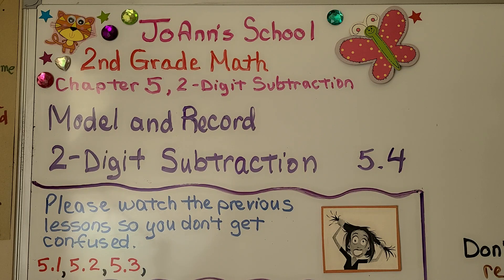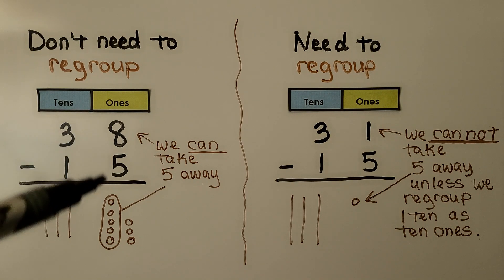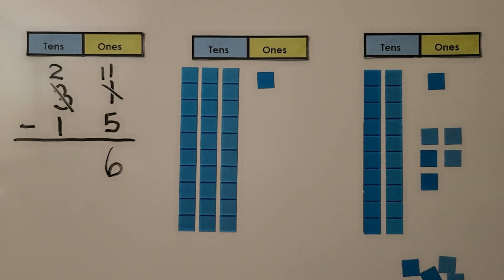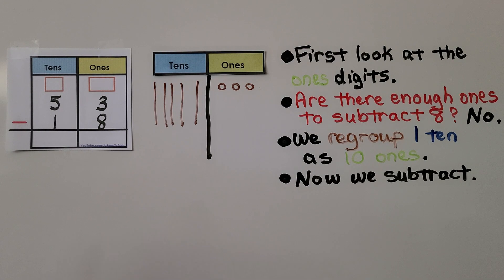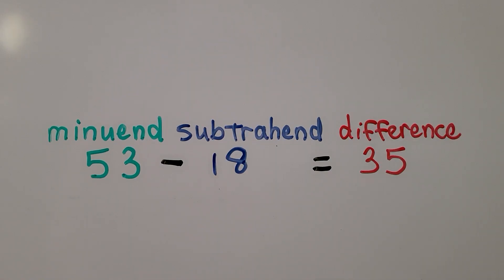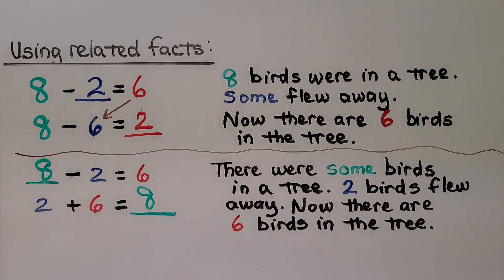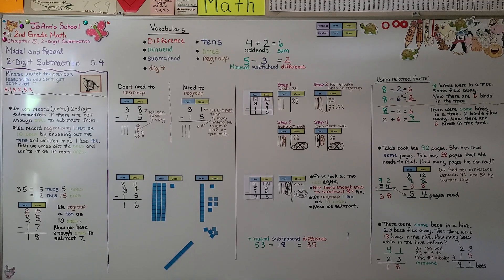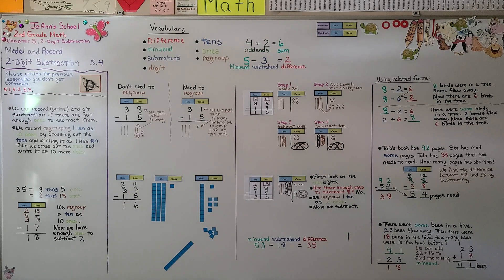2nd Grade Math 5.4, Model and Record 2-digit Subtraction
We can record (write) 2-digit subtraction if there are not enough ones to subtract from the minuend.  We record regrouping 1 ten as 10 ones by crossing out the tens and writing it as 1 less 10.  Then we cross out the ones and write it as 10 more ones. We show examples of when we need to regroup and when we do not need to regroup. We use base 10 blocks to show regrouping.  We show quick drawings to show regrouping. We review the minuend, subtrahend, and difference of a subtraction problem. We review finding missing numbers by using related facts. We solve a word problem that involves 2-digit subtraction with regrouping. We solve a word problem that involves using a related addition sentence to find a missing minuend.